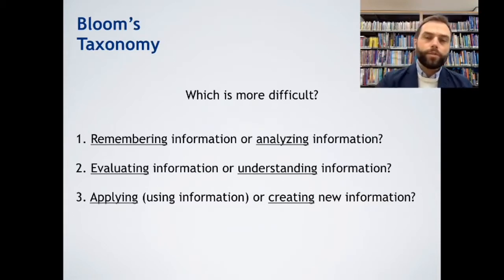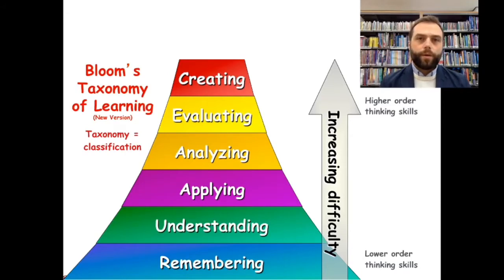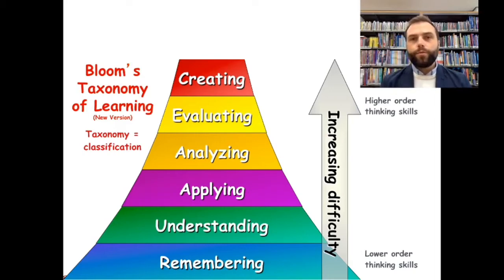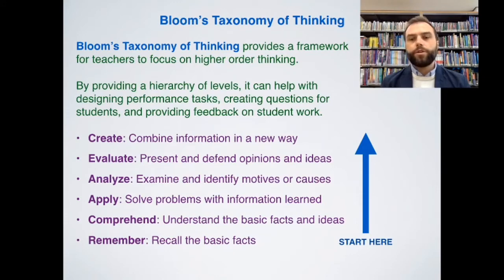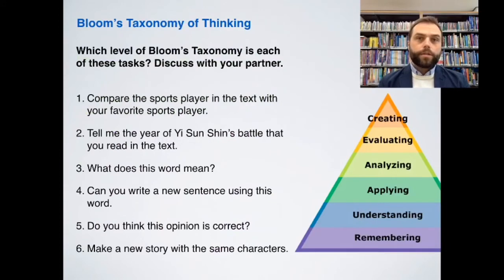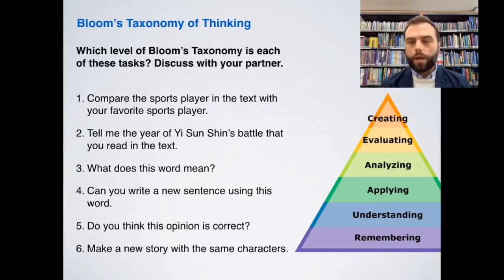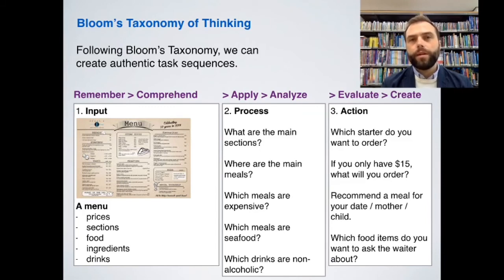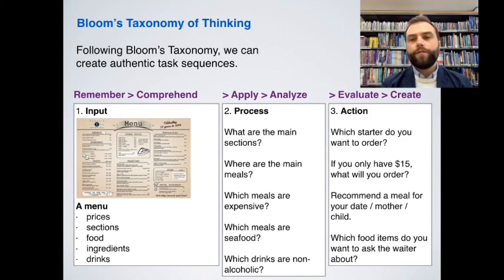Bloom’s Taxonomy for TESOL teaching